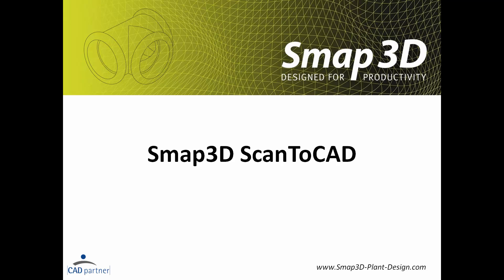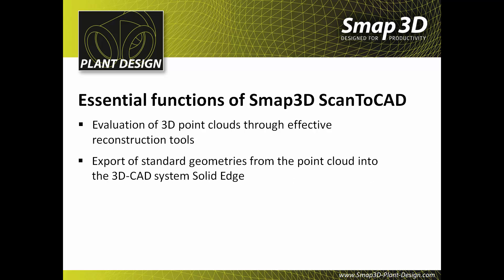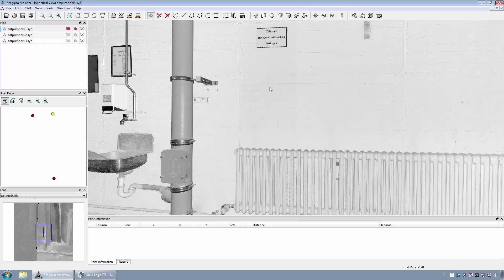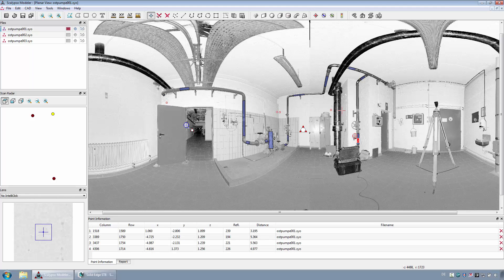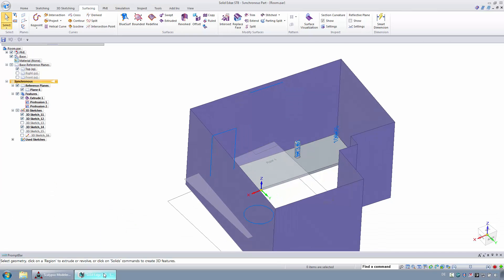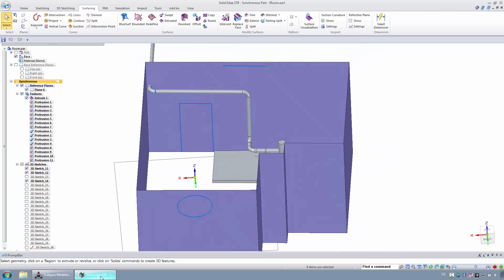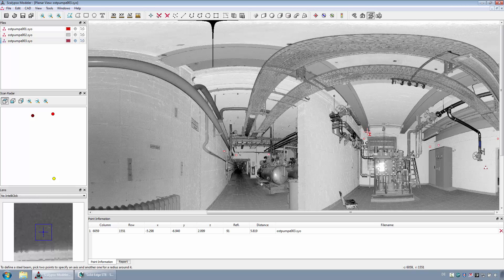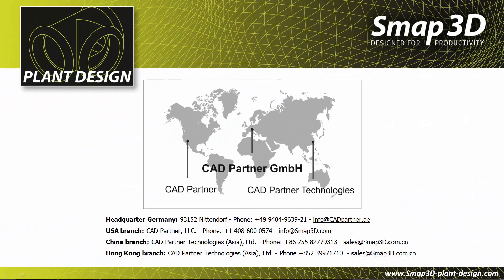Smap3D ScanToCAD for Solid Edge (english)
Smap3D ScanToCAD - Efficient transfer from 3D scan (point cloud) into Solid Edge

Smap3D ScanToCAD ensures that designers will now be able to more quickly transfer existing physical surfaces and geometries from 3D scans/point clouds into the CAD, instead of drawing these themselves.

Instead of point clouds with high data volume, selected areas and geometries are transferred into the 3D-CAD. This eliminates a hugely time-consuming process - the volume of data is significantly reduced!

Application example:
If a scanned room is still equipped with outdated pipes or components, these can be ignored with Smap3D ScanToCAD. This means: they are not transferred from the 3D point cloud into the 3D CAD. This leaves more time for the truly necessary design work, as long as the system is implemented early in the project process.